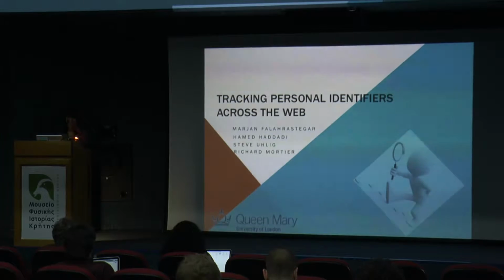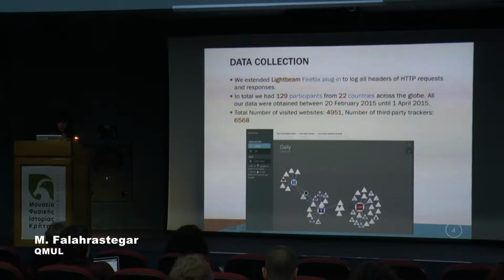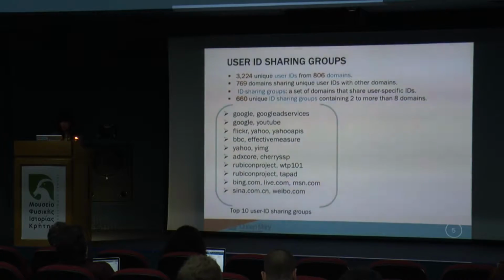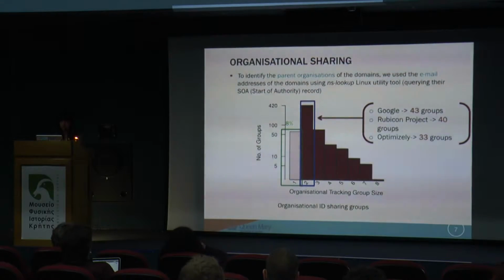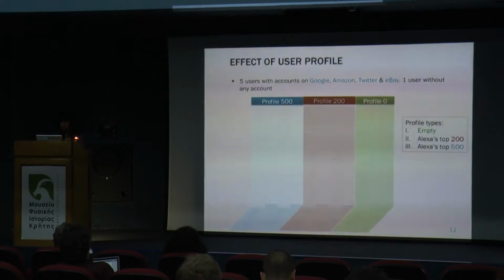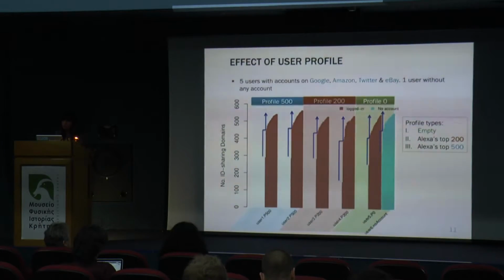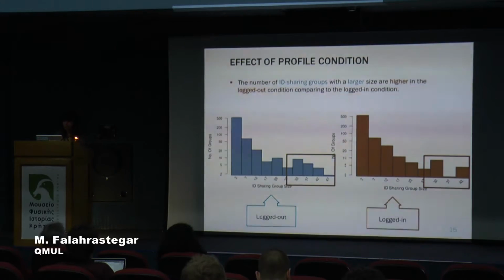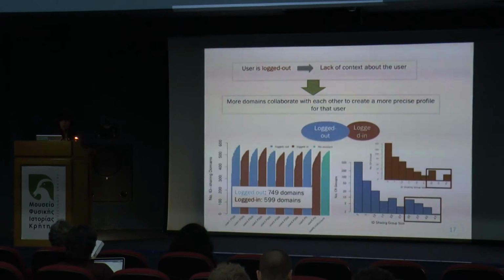Marjan Falahrastegar - Tracking Personal Identifiers Across the Web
Day 1 Session 1: Security & Privacy (Chair: Bernhard Plattner)

Tracking Personal Identifiers Across the Web  --  M. Falahrastegar, H. Haddadi, and S. Uhlig (QMUL), R. Mortier (CAM) - Passive and Active Measurement Conference 2016, Heraklion, Crete, Greece